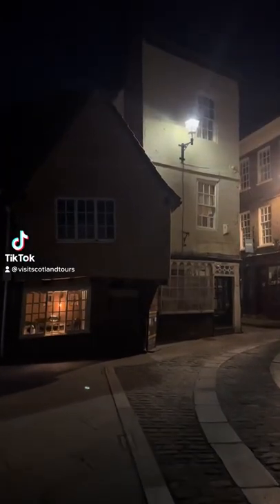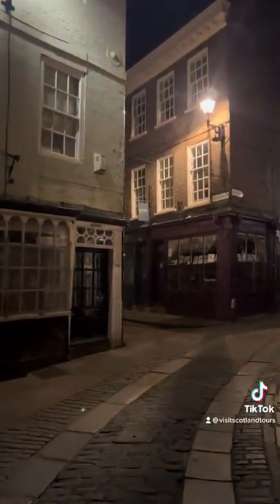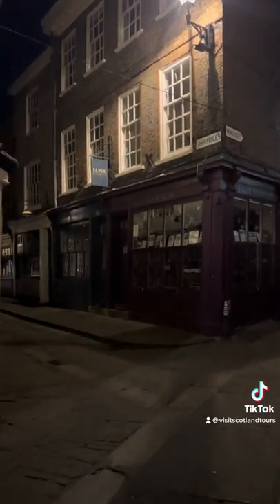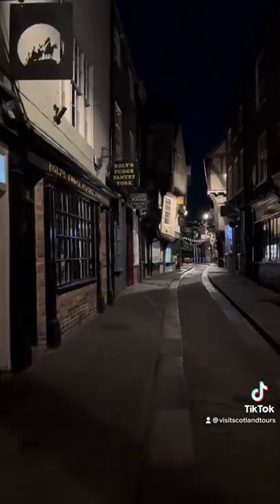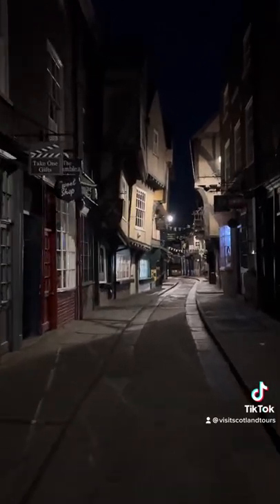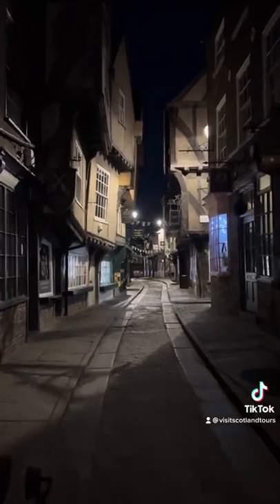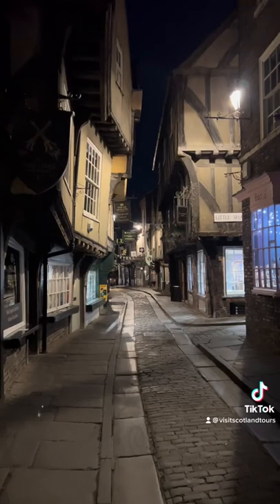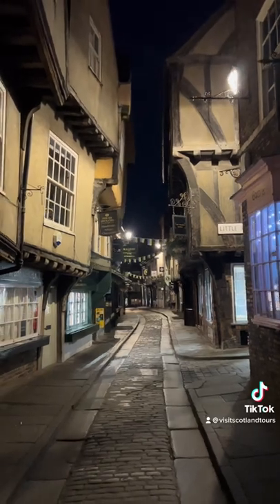The best preserved medieval street in the world. The Shambles. York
A beautiful deserted Shambles in York, England